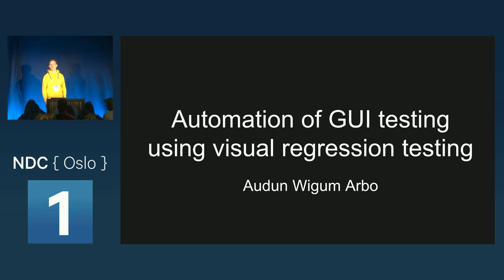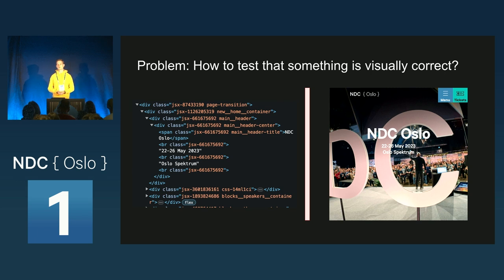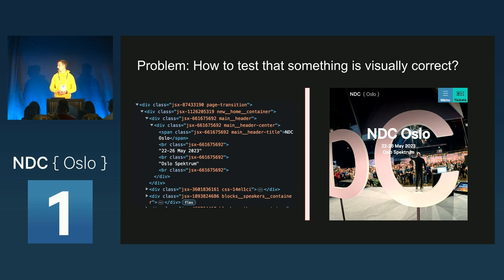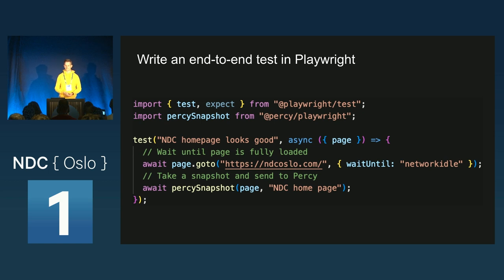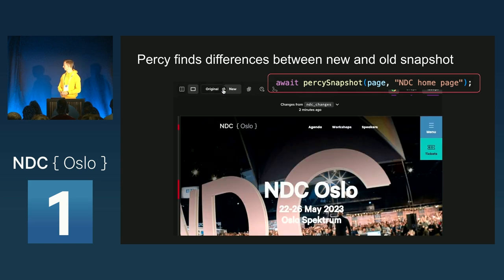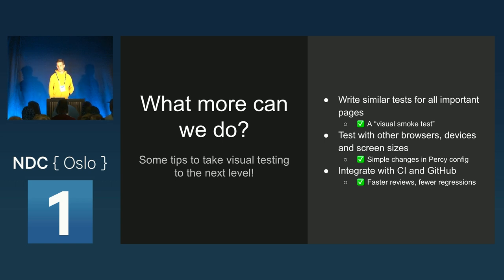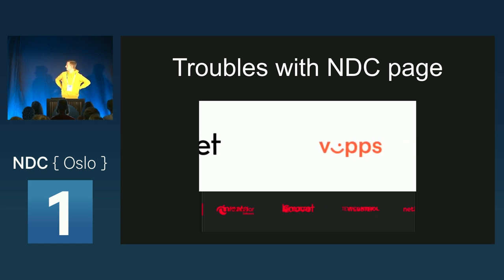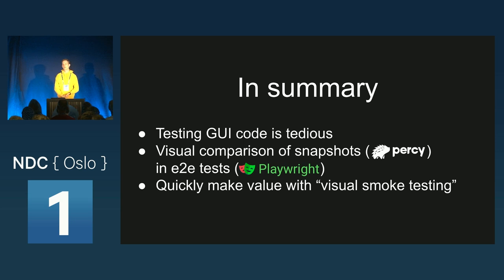Automation of GUI testing using visual regression testing - Audun Wigum Arbo - NDC Oslo 2023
Have you ever spent hours on perfecting a UI, only to have it break in subtle ways by later regressions? Small details like positioning, borders and colours might get changed in subtle ways, and gradually get out of control. With automated visual regression testing, you’ll catch all these kinds of issues, reducing tedious and error-prone manual testing.

What a participant will get out of my presentation:

* Get to know about what visual regression testing is.
* Understand the basics through a hands-on demonstration using Playwright's web browser-based end-to-end tests, and Percy.
* When to use these kinds of tests; where it saves time and improves software robustness.